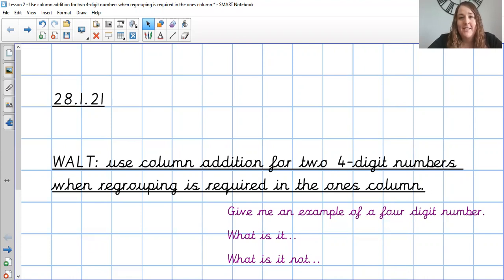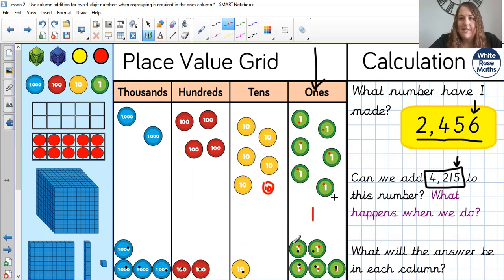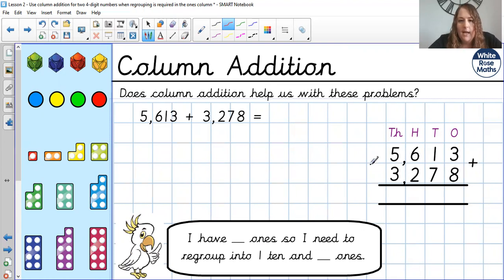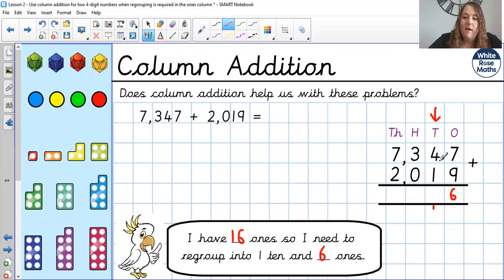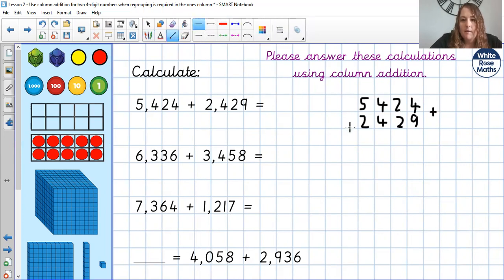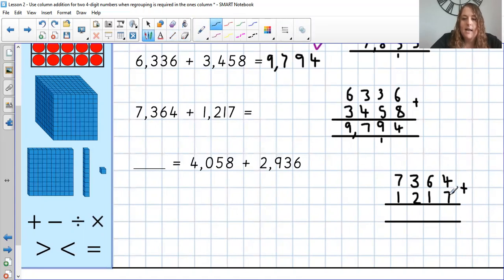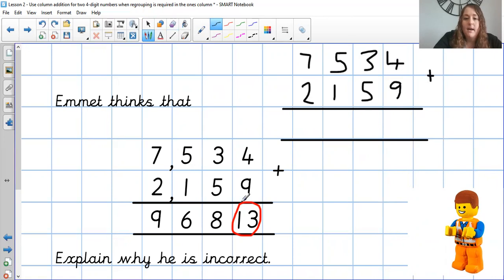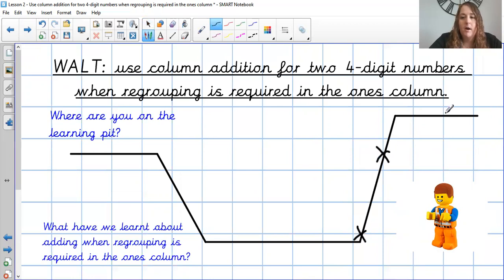28.1.21 - Year 4 - Maths L2 - WALT use column addition for two 4 digit numbers when regrouping is re